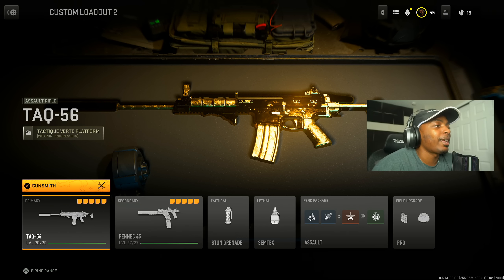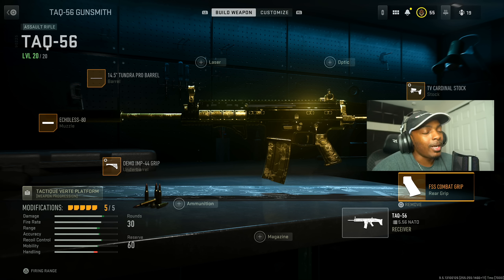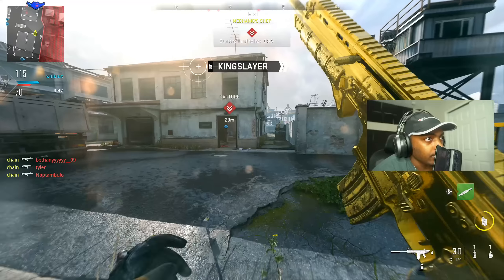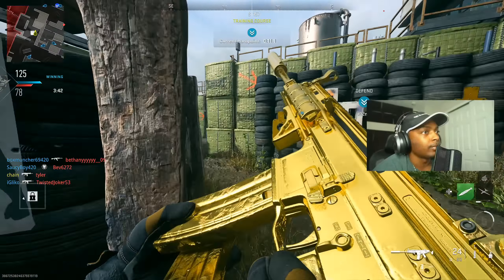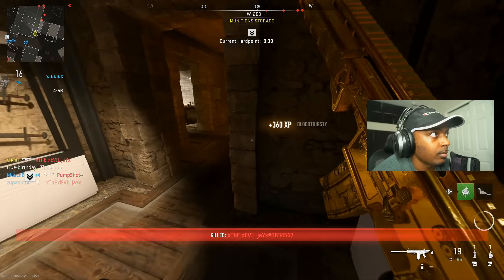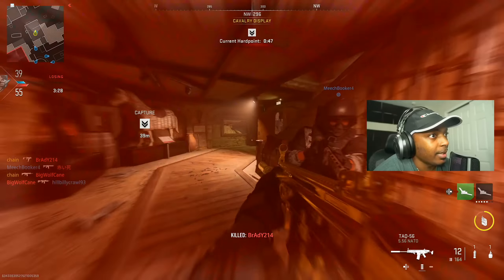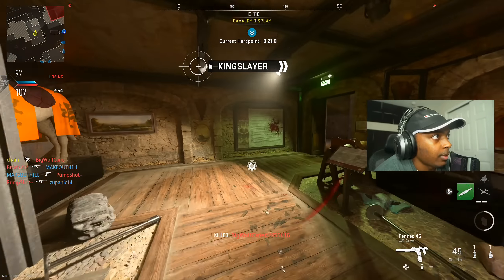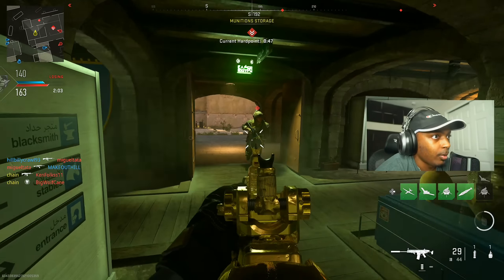the BEST "TAQ-56" CLASS SETUP in MODERN WARFARE 2!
best taq 56 class mwii
best taq 56 class setup mwii
taq 56 class mwii
taq 56 class setup mwii
taq 56 loadout mwii
best taq 56 class modern warfare ii
best taq 56 class modern warfare 2
best taq 56 mwii
taq 56 snd mwii
best taq 56 class snd mwii
taq 56
mwii taq 56
mw2 taq 56
modern warfare ii taq 56
mw2 taq 56 class
mw2 taq 56 class setup
mw2 movement
mwii movement
modern warfare 2 movement
modern warfare ii movement

Call of Duty: Vanguard is a first-person shooter video game developed by Sledgehammer for the Xbox One, PlayStation 4, Playstation 5, Xbox Series X, and Windows. Call of Duty: Vanguard is the eighteenth game in the Call of Duty franchise, and Sledgehammer's third to be developed in a three-year development cycle. Announced on August 19th, 2021, the game is to be released on November 5th, 2021. Call of Duty: Warzone is a free-to-play Call of Duty game developed by Raven Software for the Xbox One, PlayStation 4, Playstation 5, Xbox Series X, and Windows. Warzone is also a component for Call of Duty: Modern Warfare and Call of Duty: Vanguard. The game features two modes, a Battle Royale mode and a Plunder mode, and in the near future, components of Call of Duty: Vanguard will be added to Call of Duty: Warzone, as a part of the Call of Duty: Vanguard integration.

Call of Duty: Modern Warfare II Modern Warfare 2 is an upcoming first-person shooter video game developed by Infinity Ward and published by Activision. It is a direct sequel to the 2019 reboot, and will serve as the nineteenth installment in the overall Call of Duty series.[1] It is scheduled to be released on October 28, 2022,[2] for Microsoft Windows, PlayStation 4, PlayStation 5, Xbox One, and Xbox Series X/S.